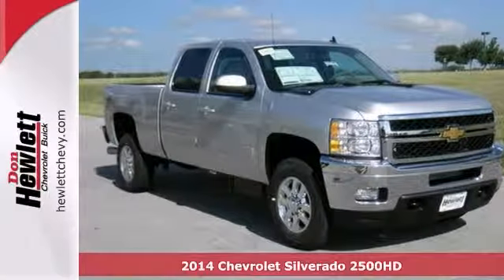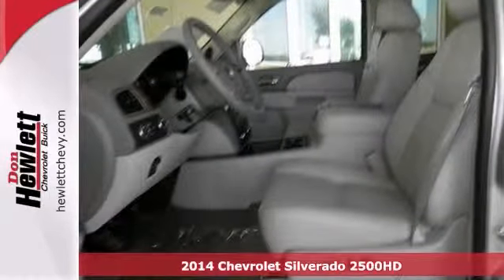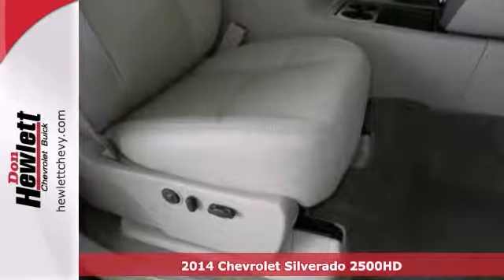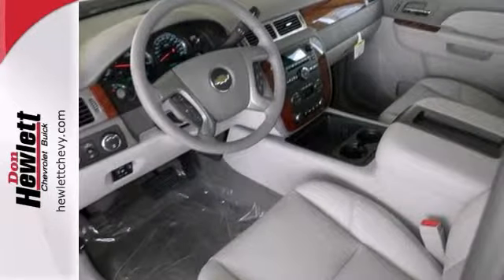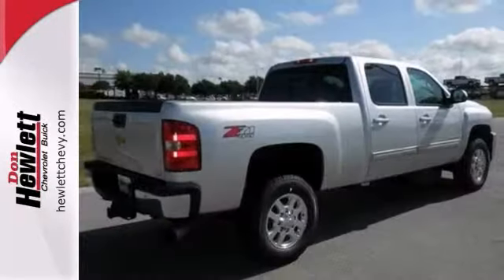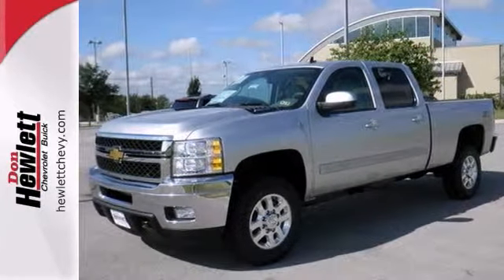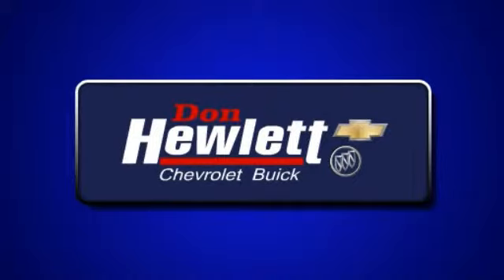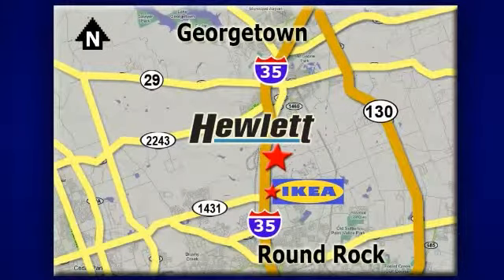2014 Chevrolet Silverado 2500HD Austin Round-Rock Georgetown, TX #140316 - SOLD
Year: 2014
Make: Chevrolet
Model: Silverado 2500HD
Trim: LTZ
Engine: 6.6L V8 Diesel
Transmission: Automatic 6-Speed
Color: Gan Silver Ice Metallic
Interior: Dark Titanium
Stock #: 140316